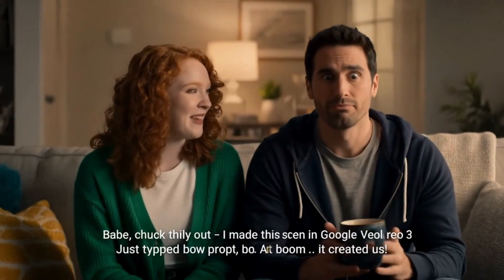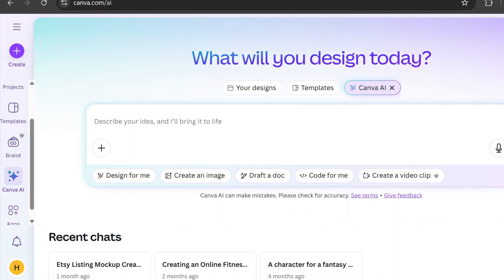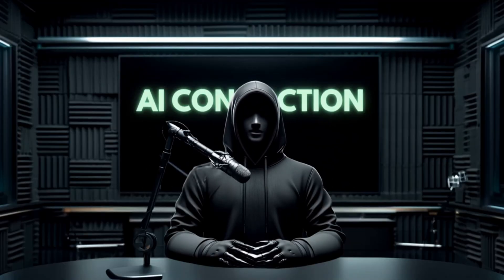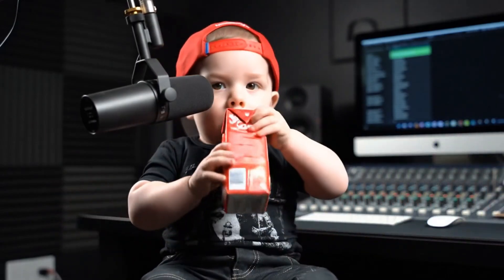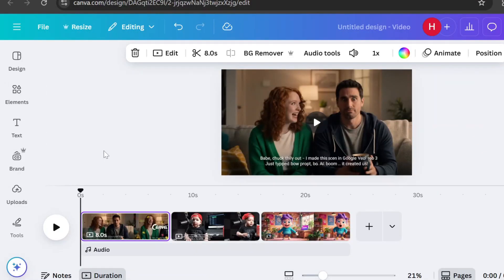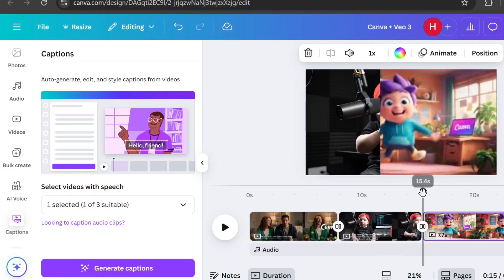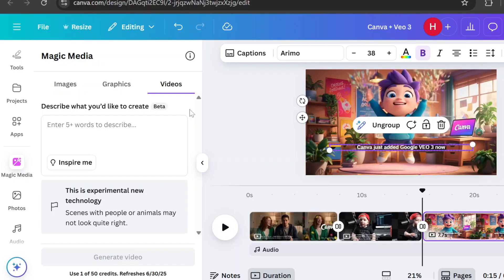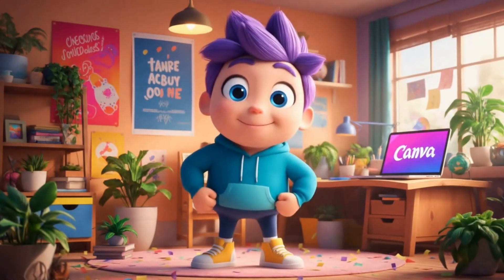Google Veo 3 is Now in Canva. Create Videos with Sound.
In this video, we take a quick look at Canva’s new “Create a Video Clip” tool powered by Google Veo 3. You’ll see how to access it, what settings you can customize, and how to edit the AI-generated clips inside Canva.

00:00 - INTRO
00:36 - How to Access Veo 3 in Canva
00:46 - How to Create Videos with Sound
02:16 - How to Edit the Video in the Editor
03:30 - Credits
03:50 - How to Access Veo 3 in Leonardo AI
04:05 - Wrap-up